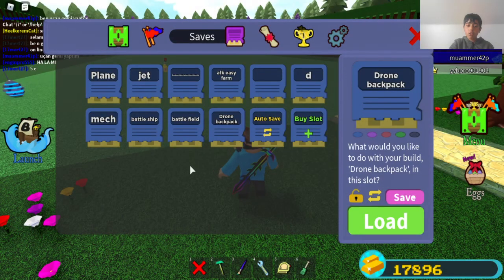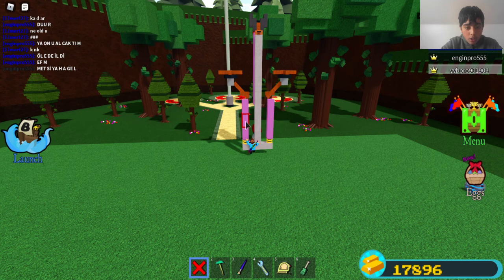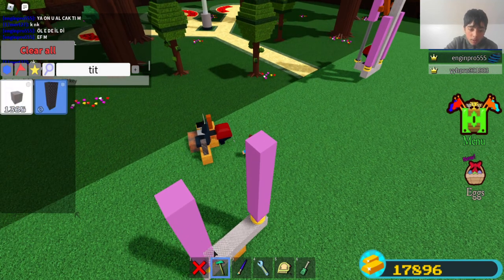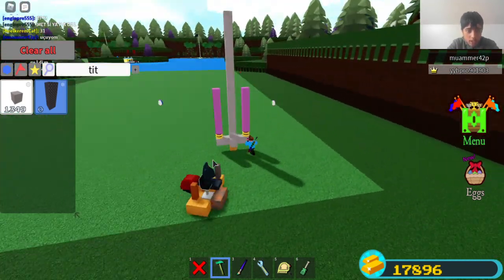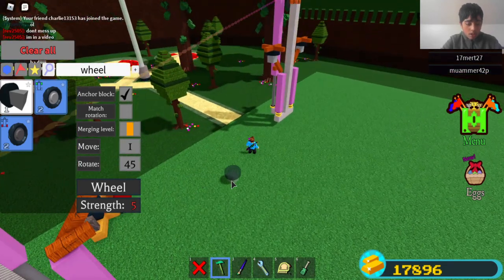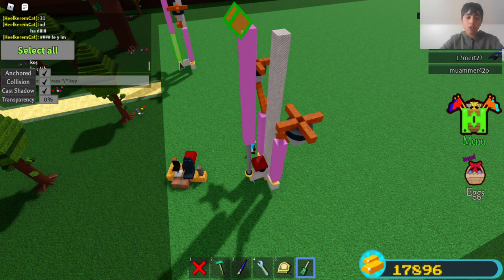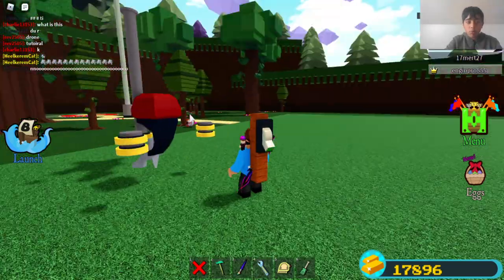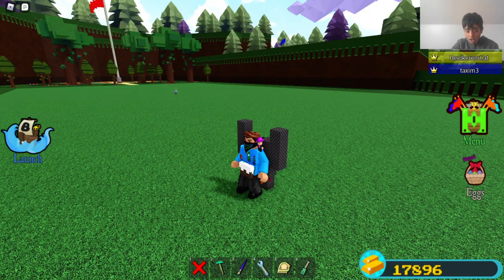How to make a Drone jetpack in Baft(roblox)